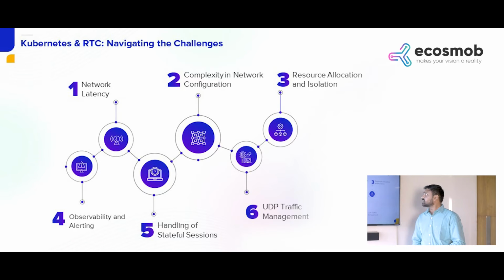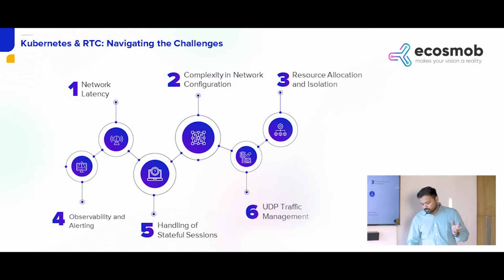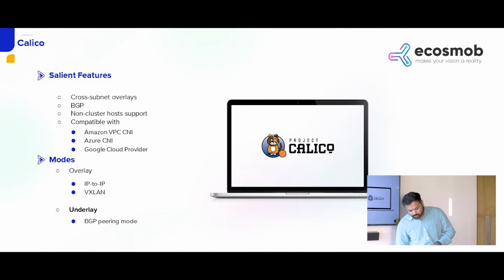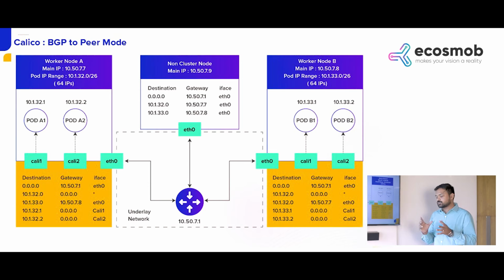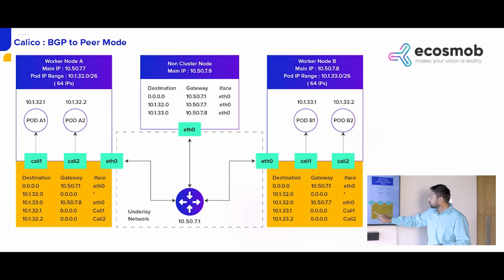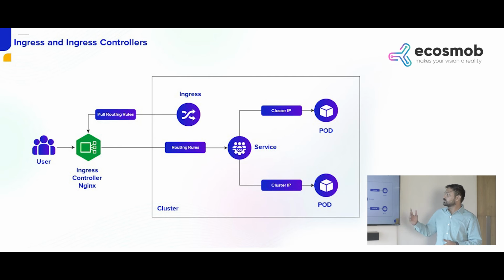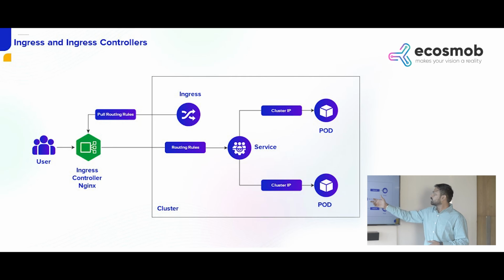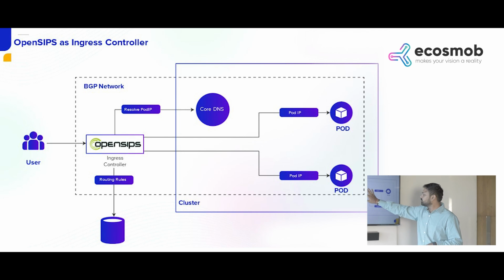Optimizing RTC Apps on Kubernetes with Calico & OpenSIPS | Zero-Latency VoIP Networking Guide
📡 Struggling with high latency, complex routing, or poor UDP traffic handling in your RTC apps? Discover how to optimize real-time communication (RTC) applications on Kubernetes using Calico and OpenSIPS for seamless, scalable, and secure networking.

🎯 In this technical session, Sagar Malum, Senior Project Manager at Ecosmob, breaks down:

✅ Key challenges of deploying RTC apps on Kubernetes (latency, stateful sessions, UDP traffic)
✅ Underlay vs. overlay networking explained
✅ How Calico with BGP mode minimizes network layering and boosts performance
✅ The power of OpenSIPS for SIP-level traffic inspection & advanced routing
✅ Why traditional Ingress controllers fall short for RTC — and how OpenSIPS fills the gap

🧠 Whether you're deploying VoIP systems, media servers, or SIP-based apps at scale — this is a must-watch if you want enterprise-grade RTC performance in Kubernetes.

📞 Need help optimizing your real-time communication infrastructure?
Talk to our experts today — we're here to help you deploy with confidence.